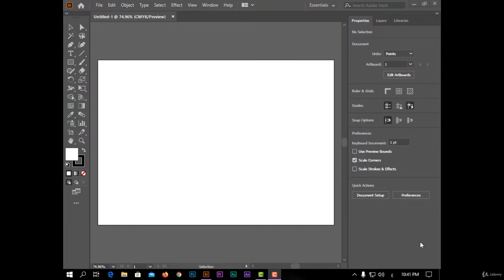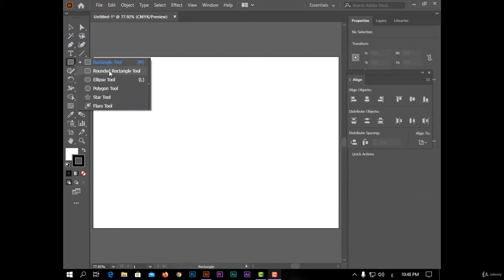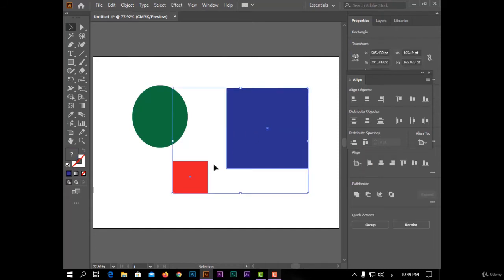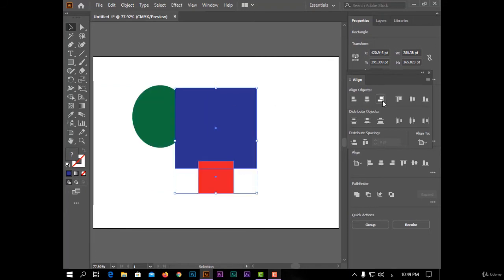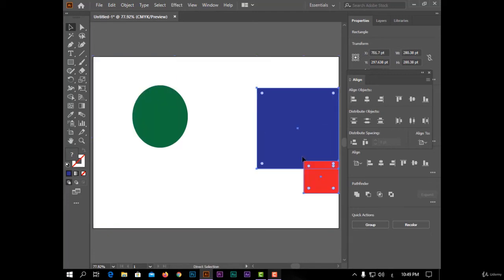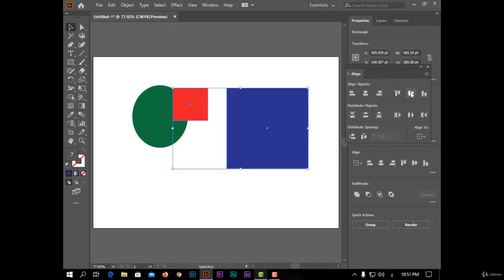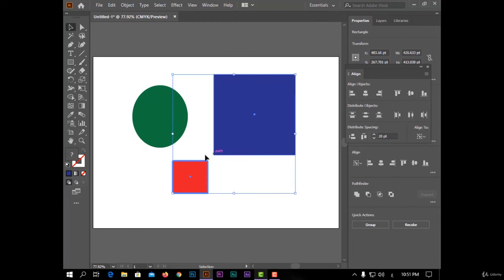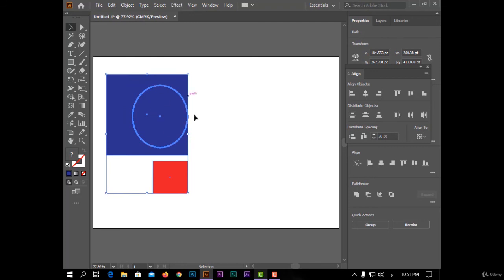Align Panel | Adobe Illustrator CC | By- Jaahid khan